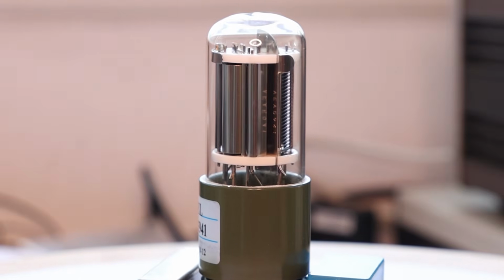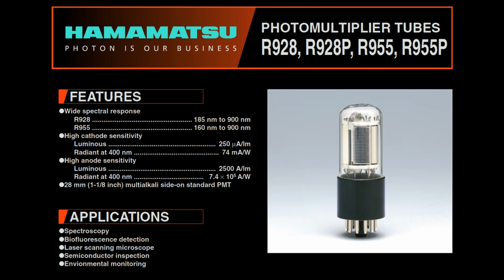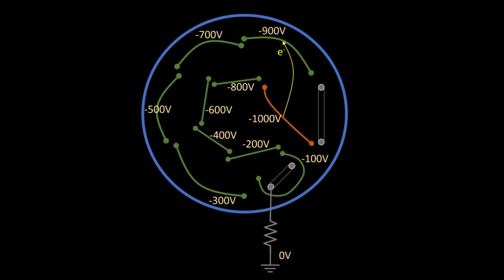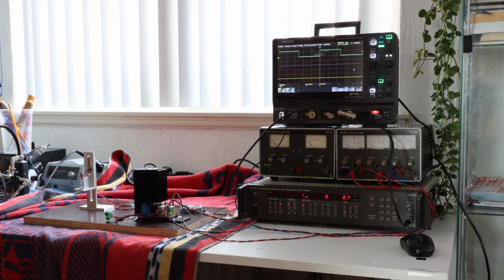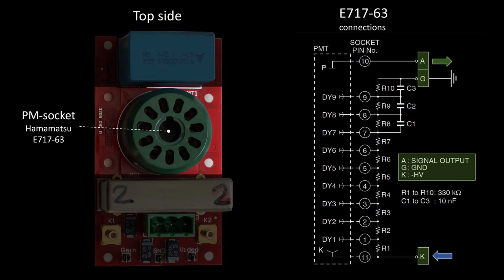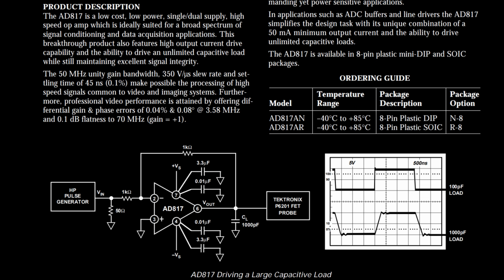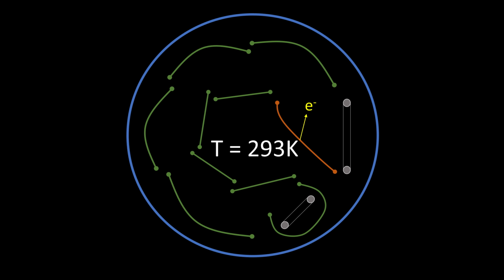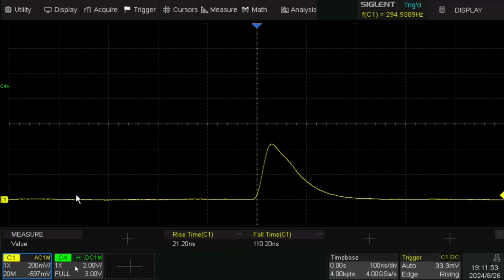PMT1: Using a Photomultiplier to Detect Single Photons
Photomultiplier (PMT) principle, operation and measurements explained.

00:00 Intro and overview
00:30 The photoelectric effect
02:11 Detecting single photons
03:33 How a PMT detects a photon
10:35 How to operate a PMT
17:00 Measurements with a photomultiplier
24:59 Conclusions

The video contains 2 short clips taken from other Youtube channels:
@reps and  @ElectroBOOM